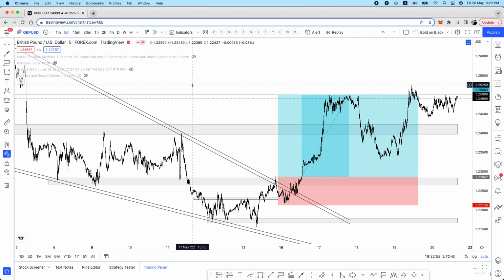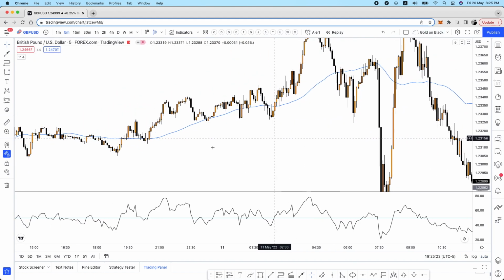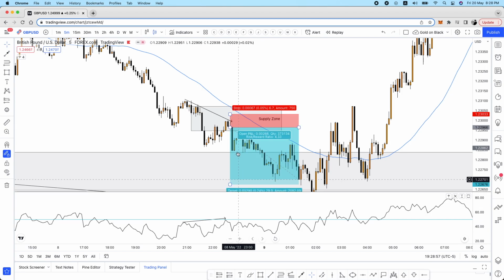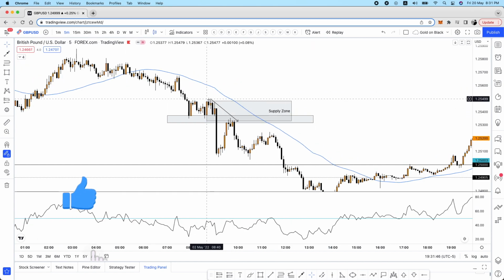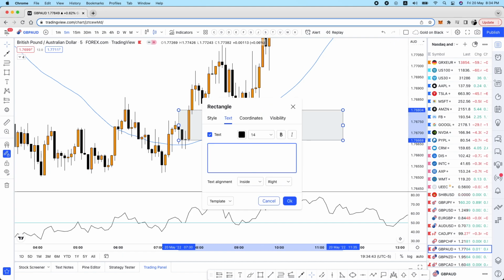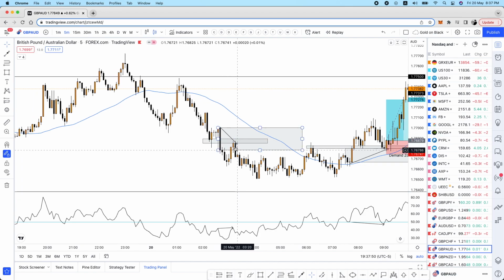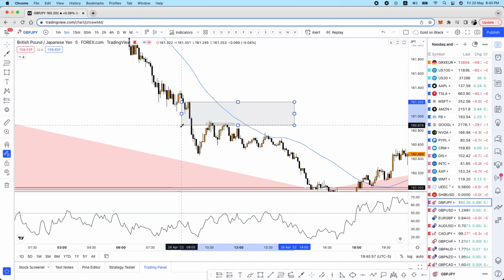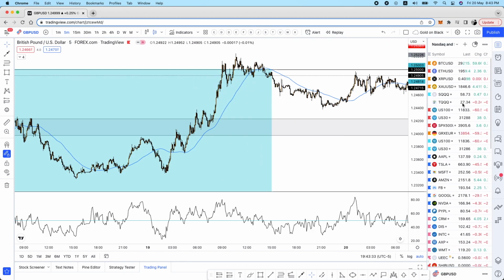This 5 MINUTE STRATEGY is a MONEY MAKER. (DIVERGANCE + 50SMA + SUPPLY AND DEMAND)